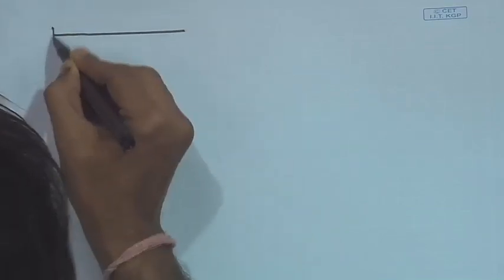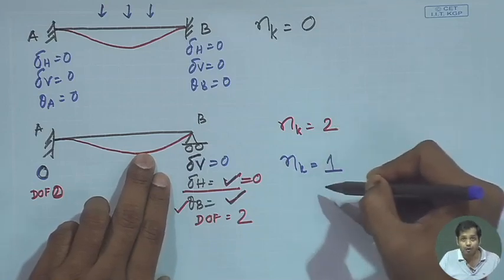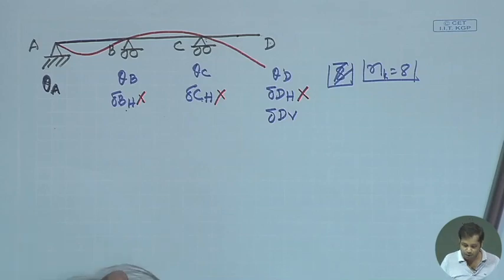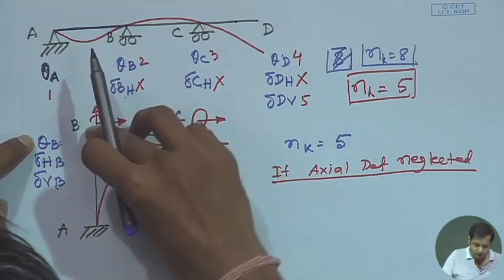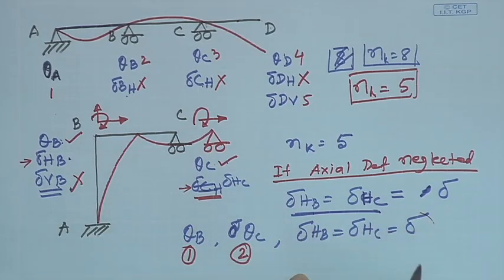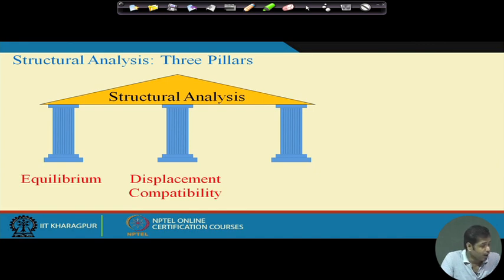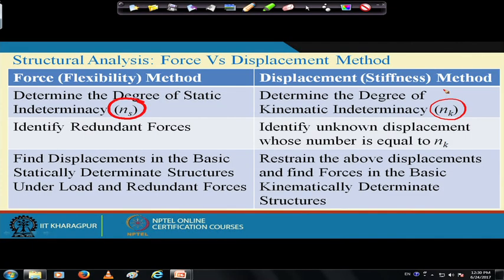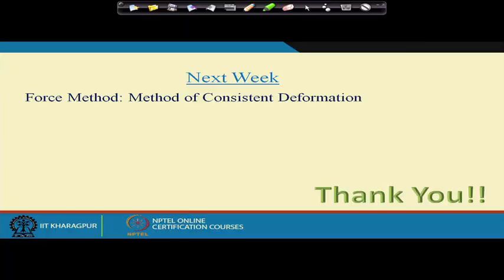Lecture 37 : Analysis of Statically Indeterminate Structures (Contd.)